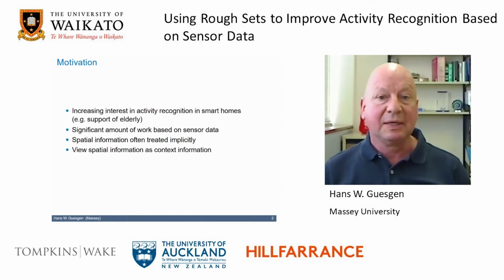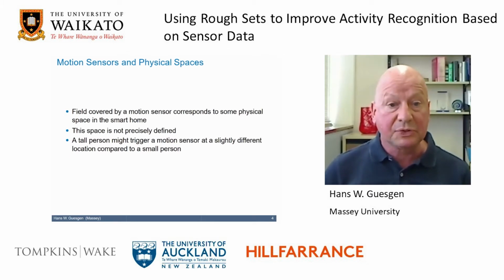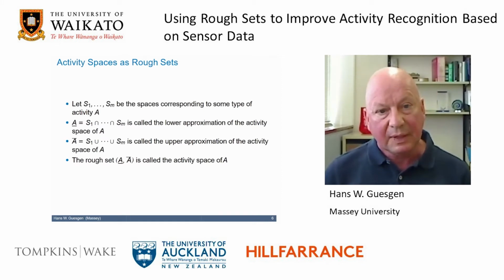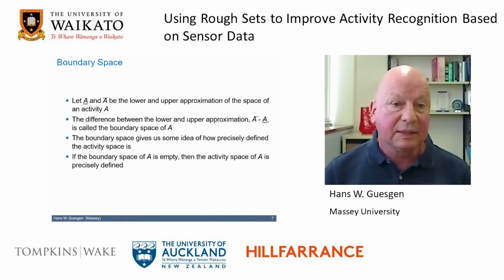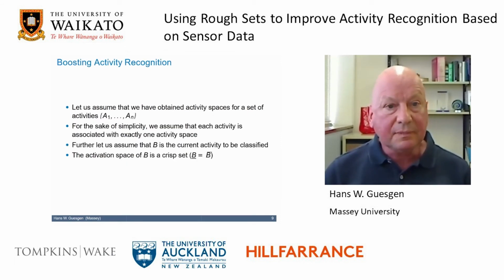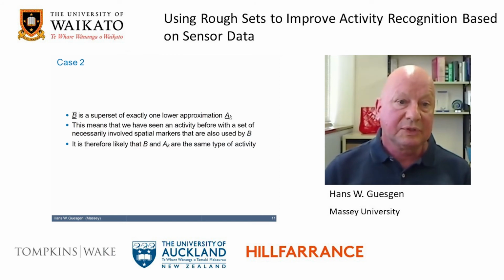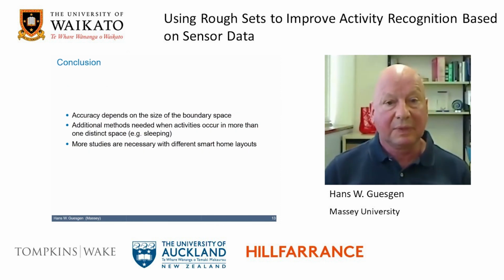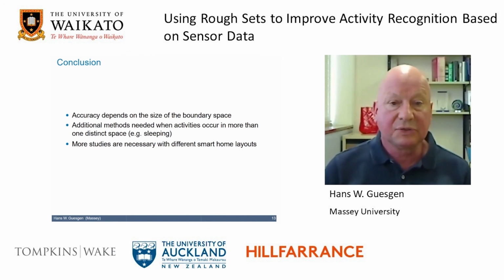Hans Guesgen (Massey University)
Using Rough Sets to Improve Activity Recognition Based on Sensor Data